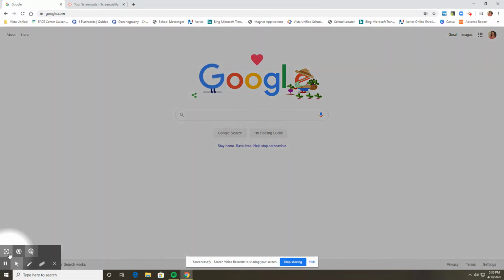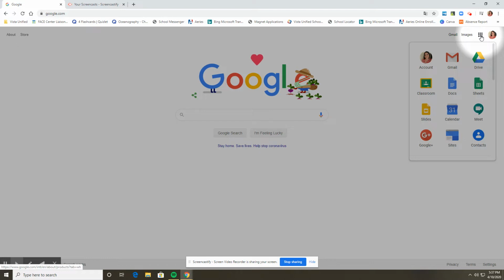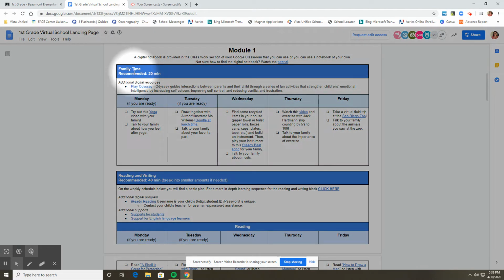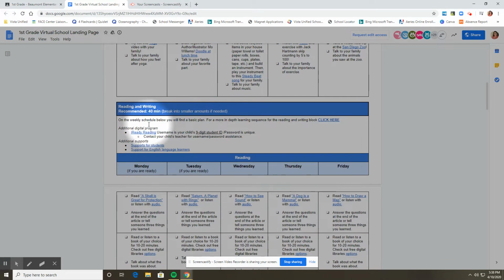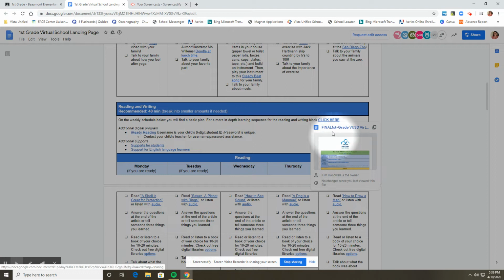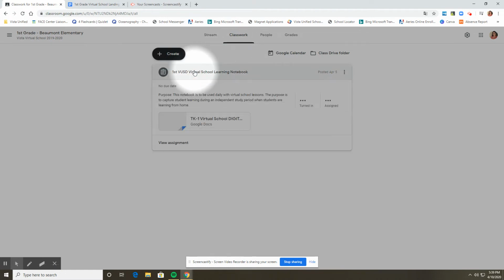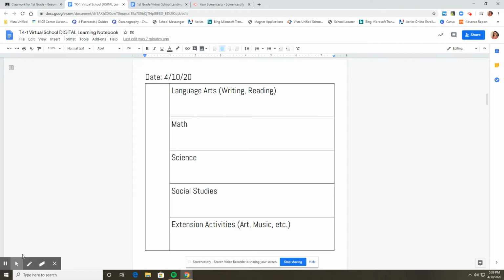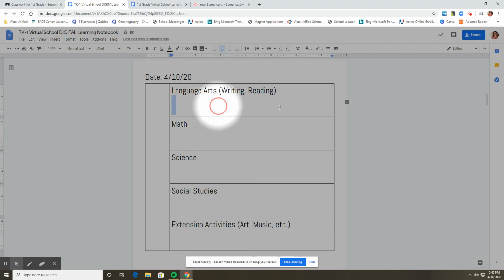Google Classroom Tutorial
This is our 1st Parent Tutorial on how to use Google Classroom!